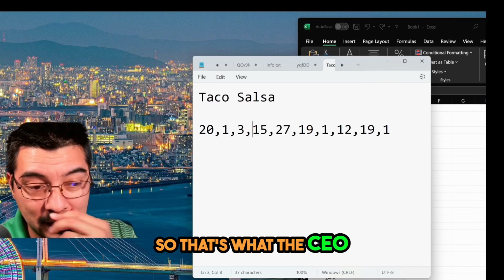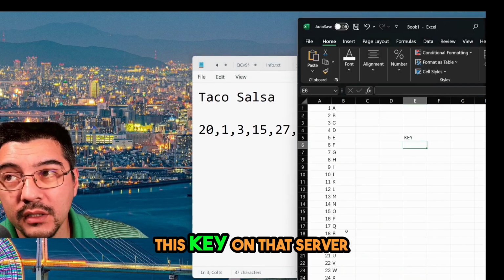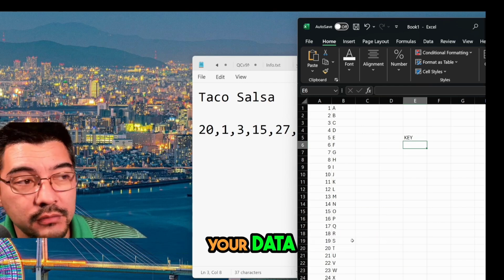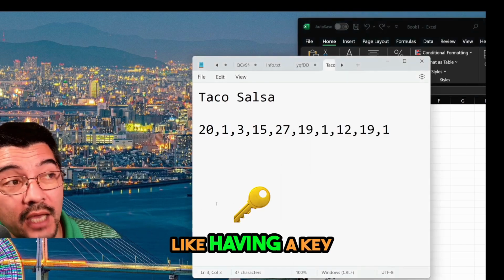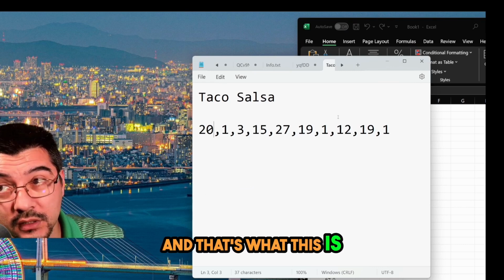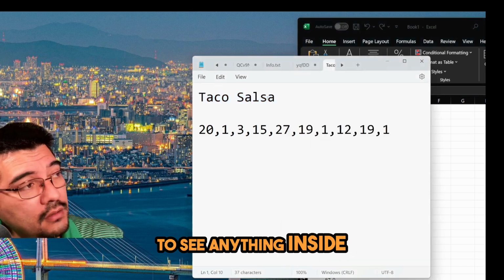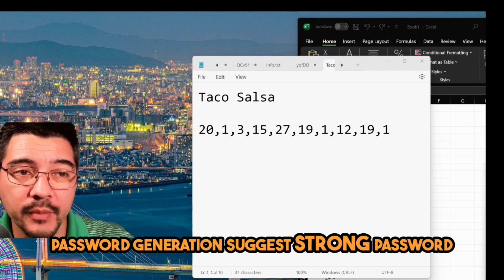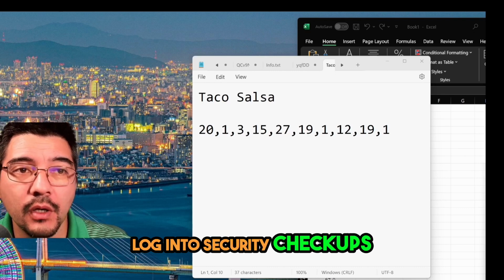The Ultimate Guide to Password Managers: Secure Your Data with Strong Passwords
Learn how to use password managers effectively to protect your online accounts. Discover the importance of a strong master password and how it serves as the key to all your other passwords. Follow best practices and enable security features for maximum protection.